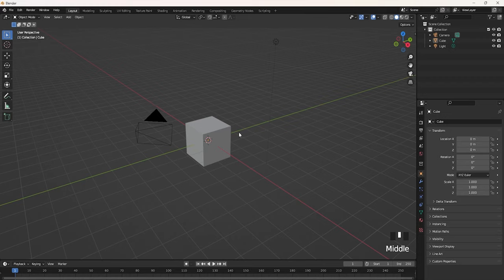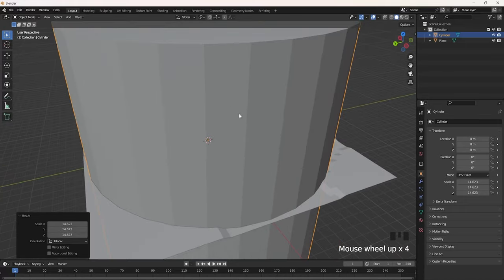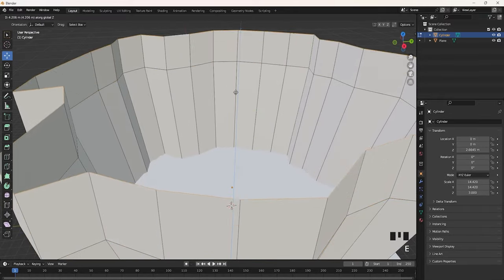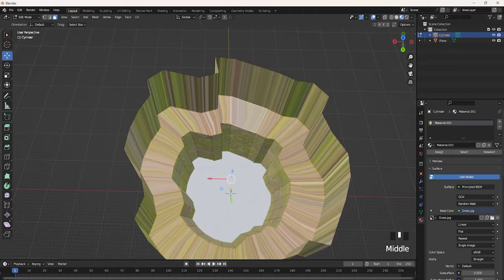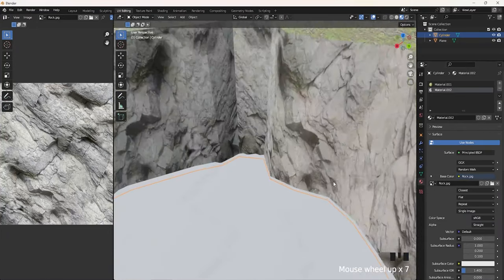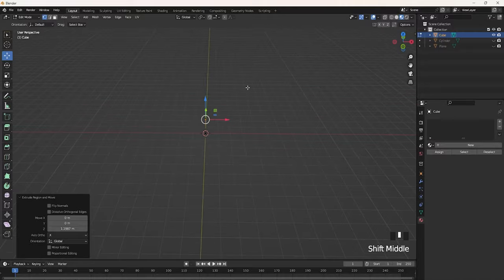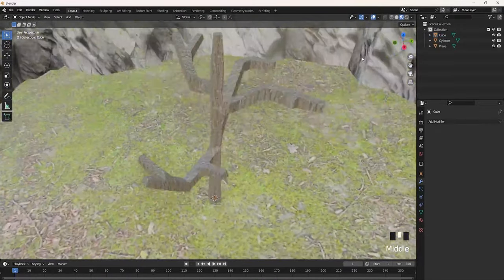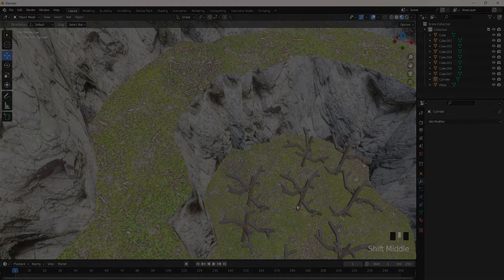How to: Make a Gorilla Tag map in Blender.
This video explains how to make a Gorilla Tag style map using Blender.

🗒️PLEASE READ🗒️
If you are going to use this tactic to make maps, I don't want any credit within your game unless you (the user) wants to give credit.

⌚TIME-STAMPS⌚
0:00 - Intro
0:13 - Building The Ground
1:24 - Building The Walls
3:30 - How I Get My Textures
4:01- Texturing The Map
6:20 - Adding Trees
10:08 - Outro

🎵MUSIC🎵
chill type beat “branch” | free vlog music | prod. by lukrembo